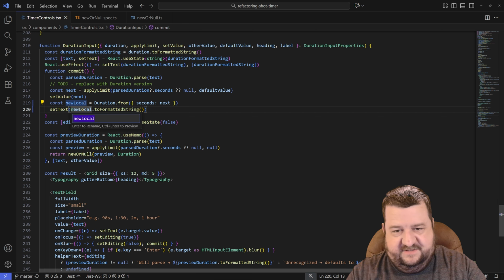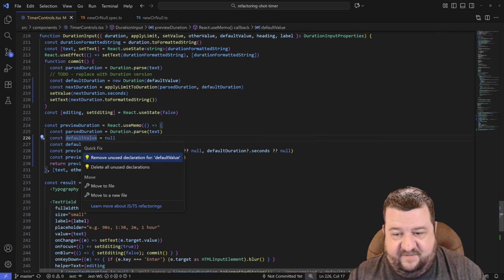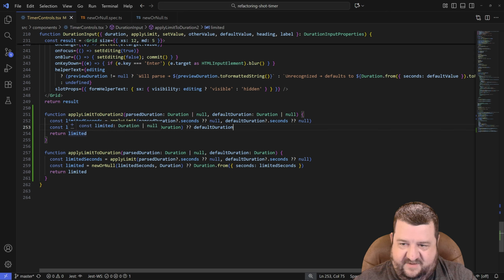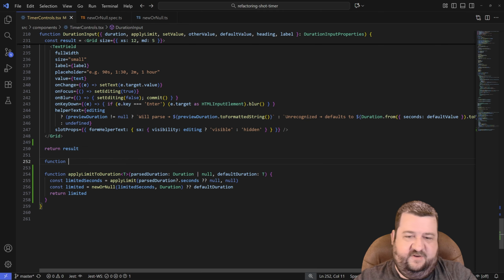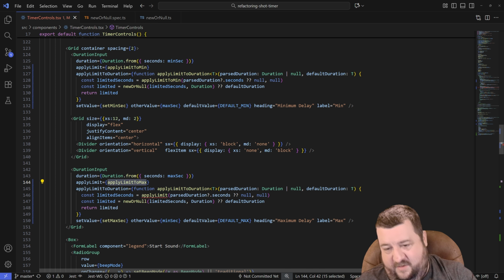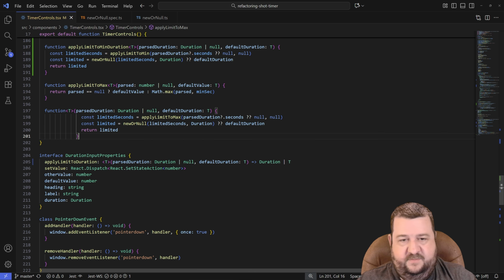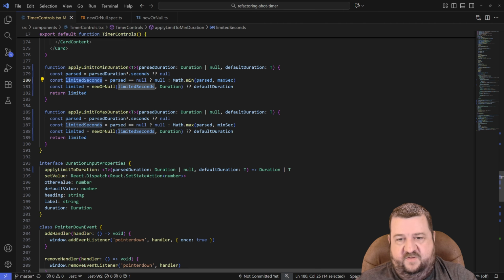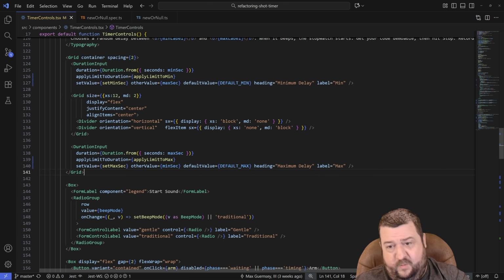Vibe Code Rescue #13: Shot Timer Step 13 - Replacing a Functor Component Property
This video brings a bunch of techniques together to safely transform the originally-vibe-coded Refactoring Shot Timer to replace a functor parameter which consumed a primitive with one that consumes an object modeling duration.

In it, you'll see Inline Method and Introduce Parameter with basically no tooling support (vscode/typescript). Just pure transformation. You'll also see a number of preparatory and cleanup transformations applied to algorithms in order to support the required extractions as well as other techniques.